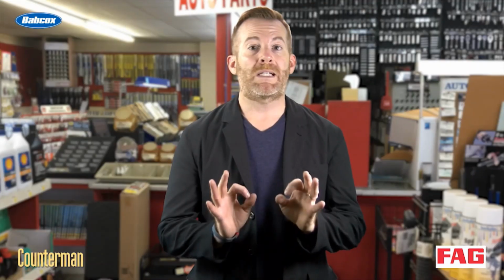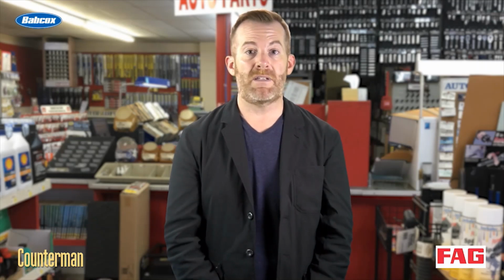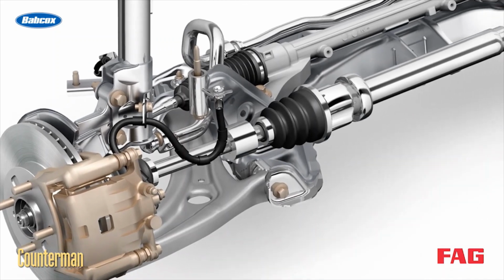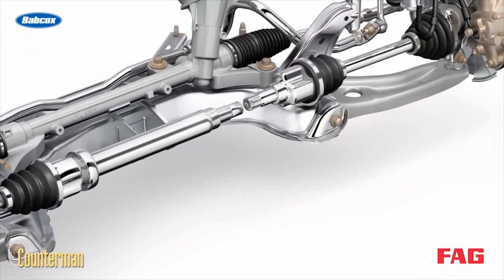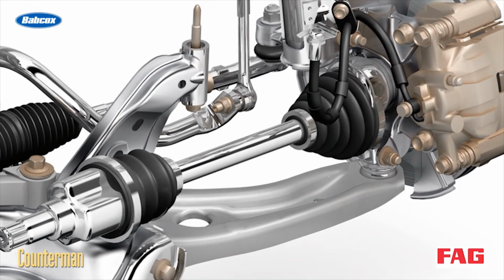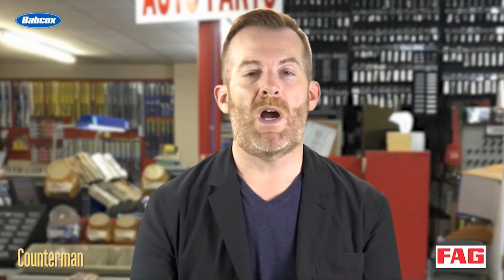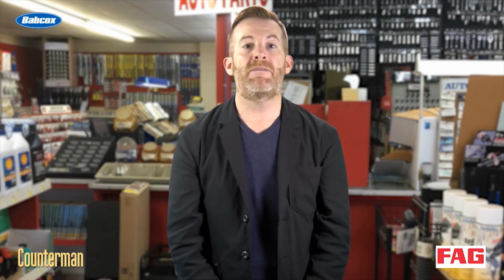Tips for diagnosing wheel bearings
Wheel bearing diagnostics can be tricky. If you hear noises such as growling with gear changes, constant noise when driving, popping or clicking when turning, or a noisy CV joint…watch this video to find out what they could mean.